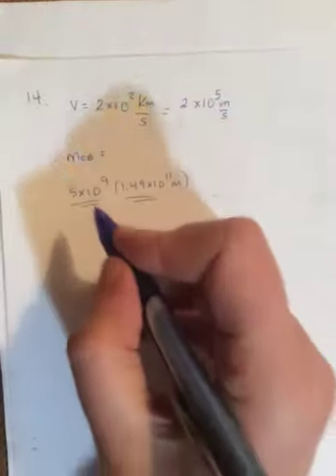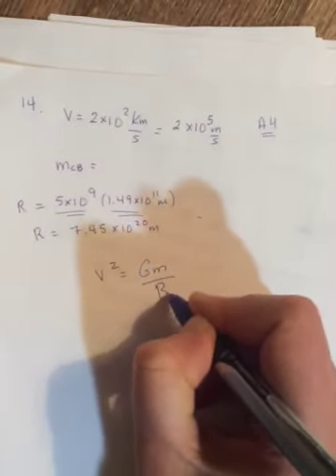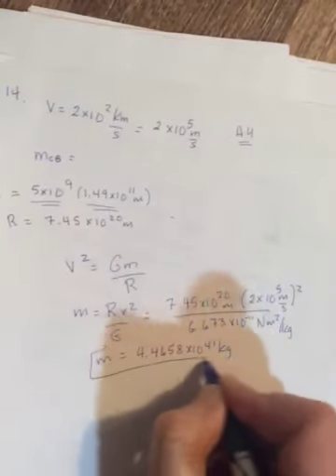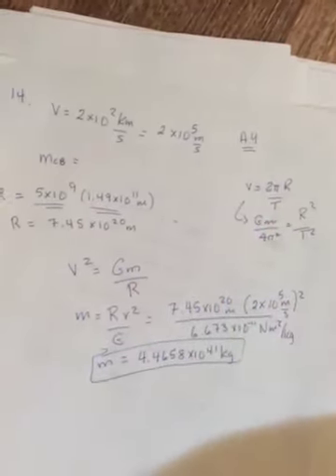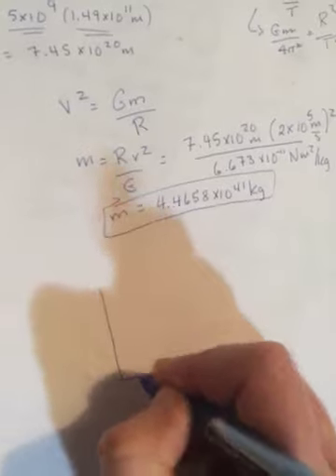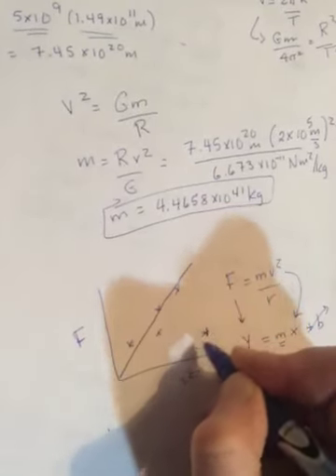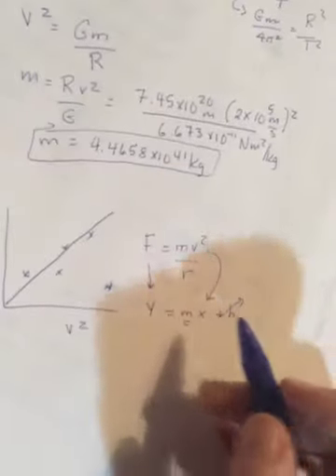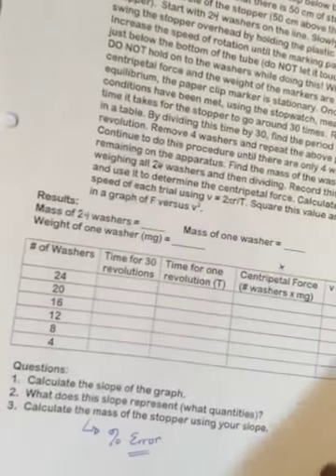Physics 12 Kepler’s Questions Completed & Graph in the Lab Directions